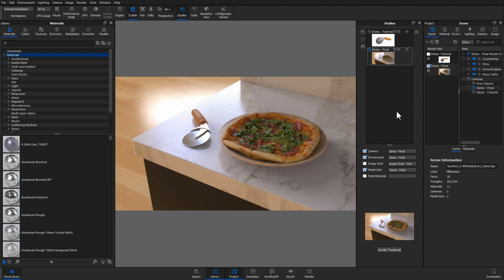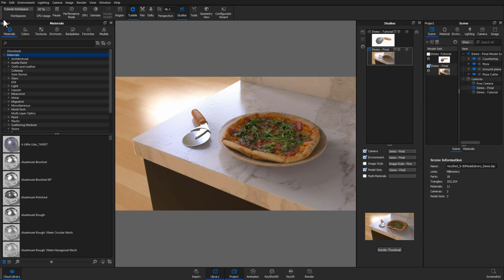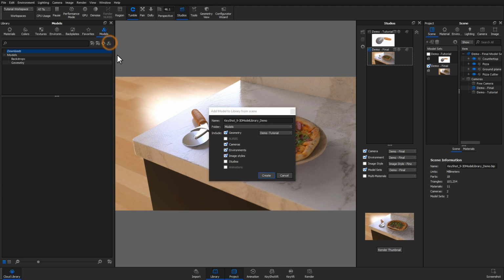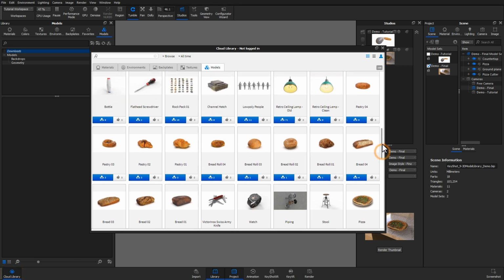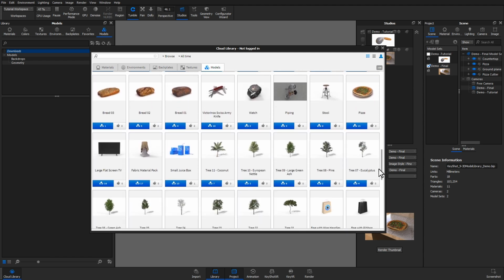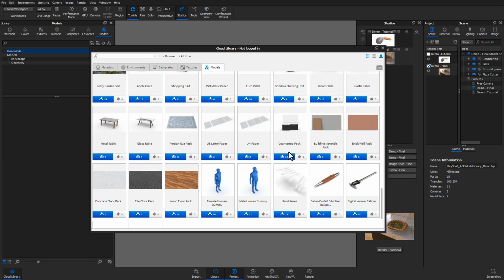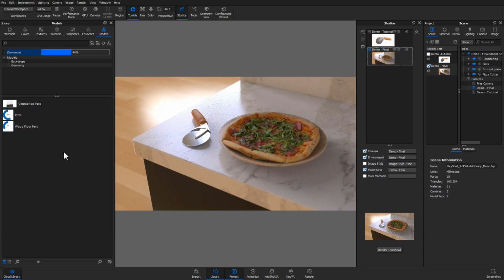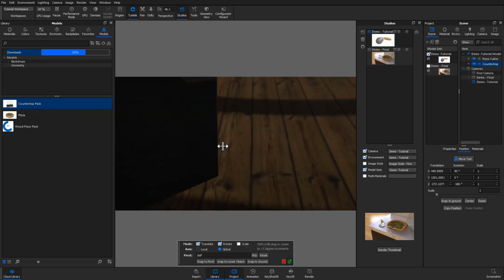KeyShot 9 Feature Tutorial - Model Library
Introducing KeyShot 9's new model library. Follow along as Global Training and Creative Specialist Ryan Levy walks you through accessing and using the new model library, adding your own models or models from KeyShot Cloud for more realism and context in your KeyShot scene.